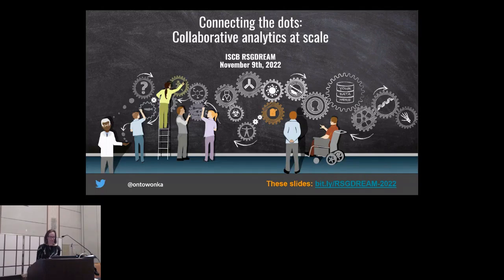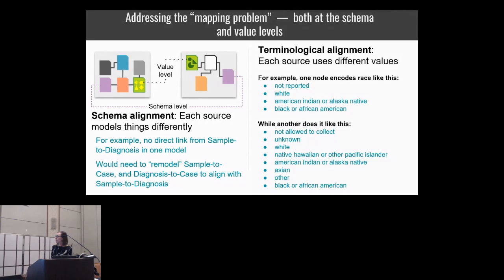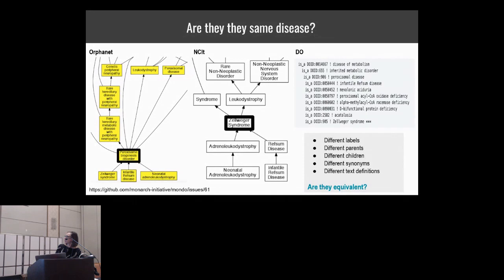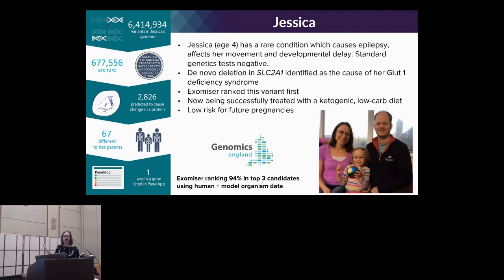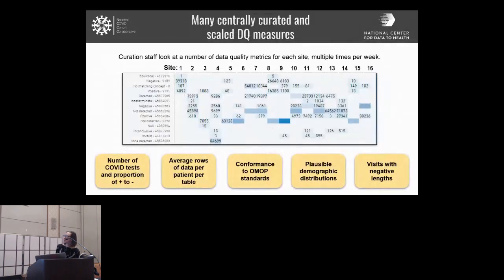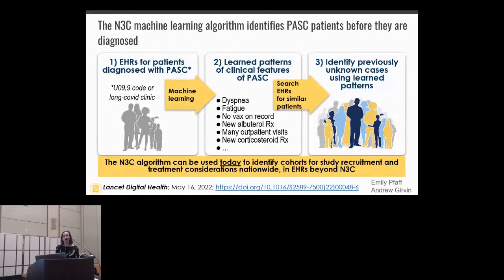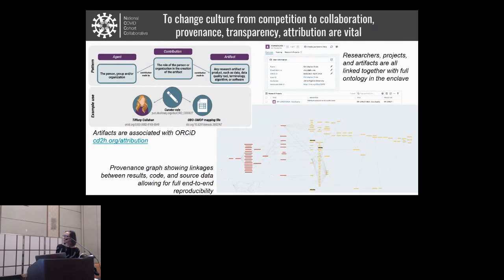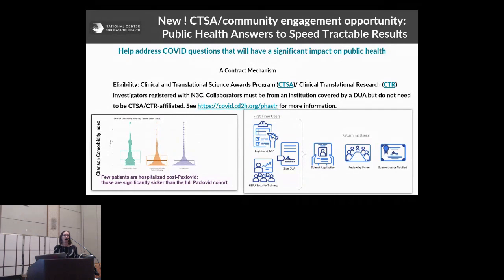Keynote: Connecting the dots: Collaborative analytics... - Melissa Haendel - DREAM - RSGDREAM 2022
Keynote: Connecting the dots: Collaborative analytics at scale - Melissa Haendel - DREAM - RSGDREAM 2022